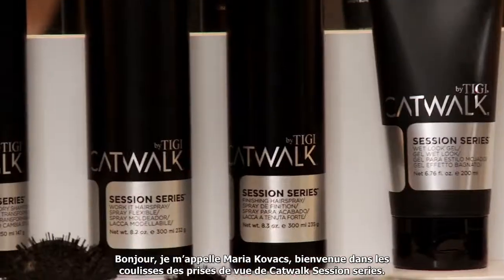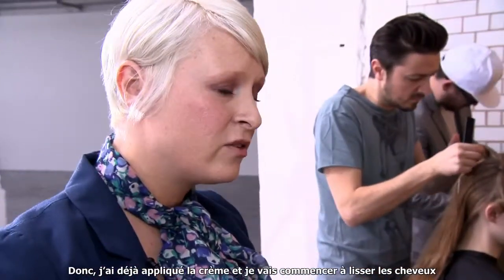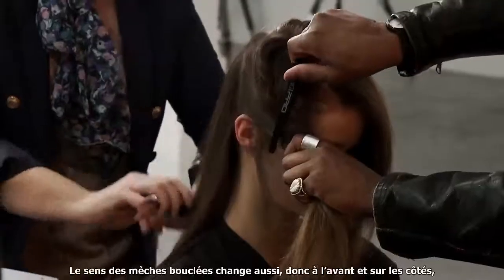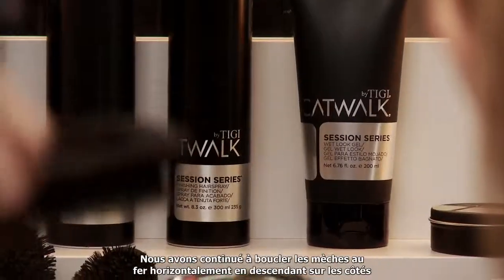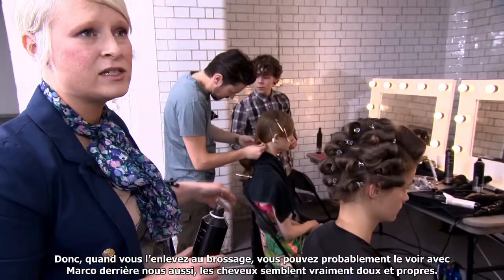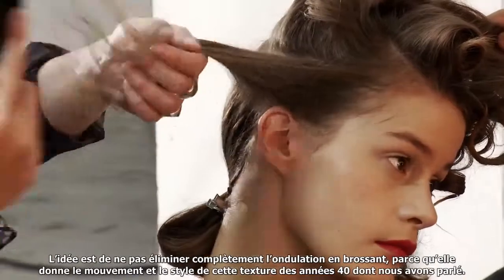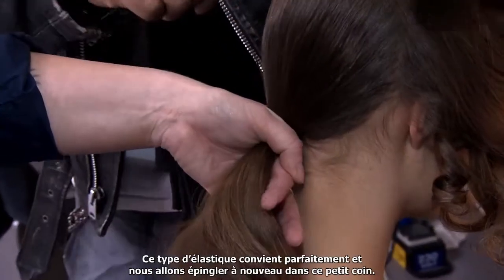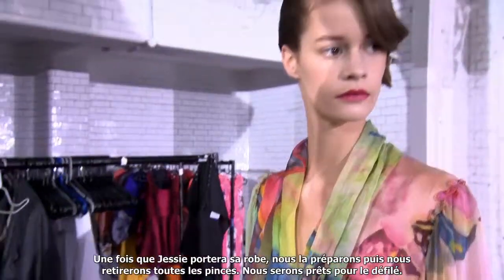/GET THE LOOK /LADY WAVE /SESSION SERIES STYLING CREAM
Recreate the LADY WAVE look using the Catwalk Session Series Styling Cream!

The look was created by the TIGI Creative Team for Philosophy by Alberta Ferretti Spring/Summer 2011 show at New York Fashion Week.

Good luck!